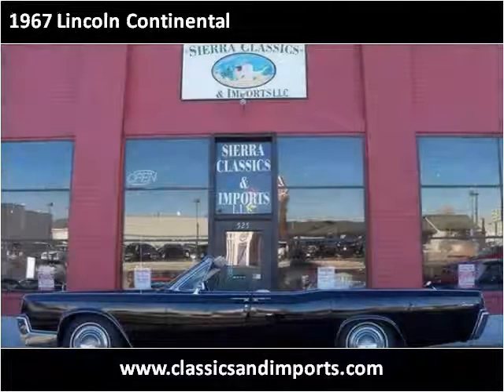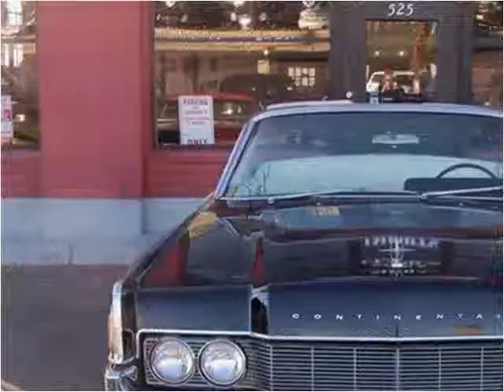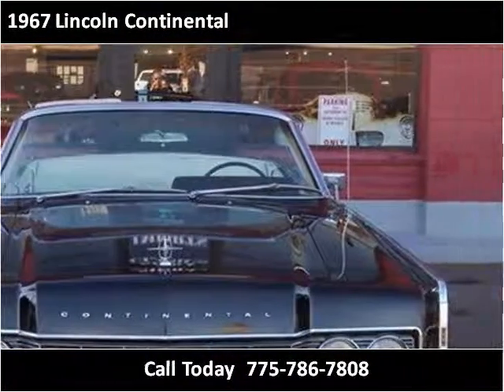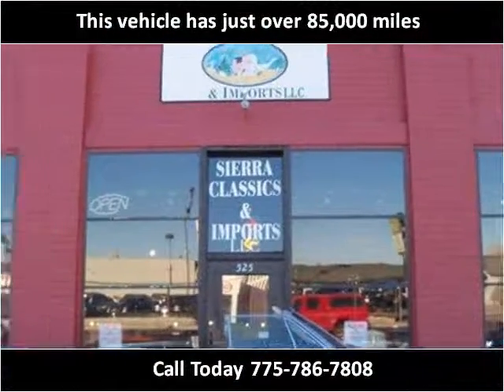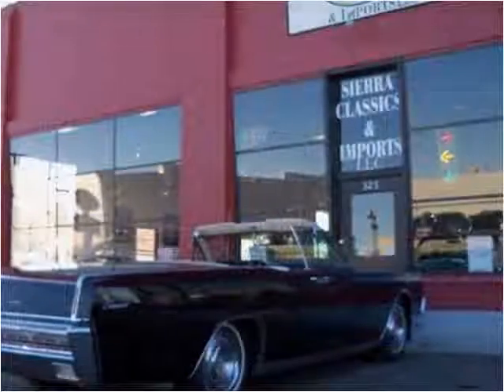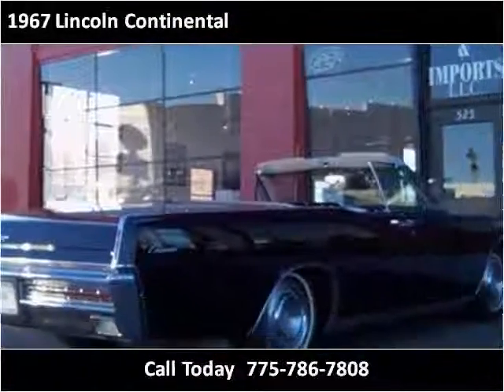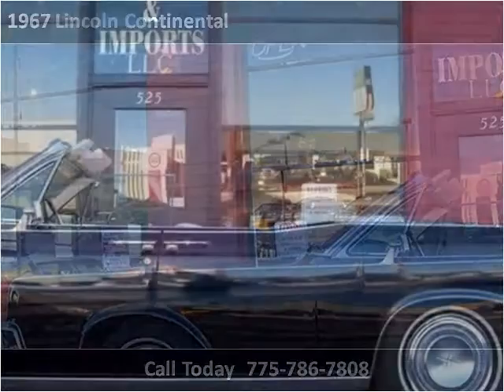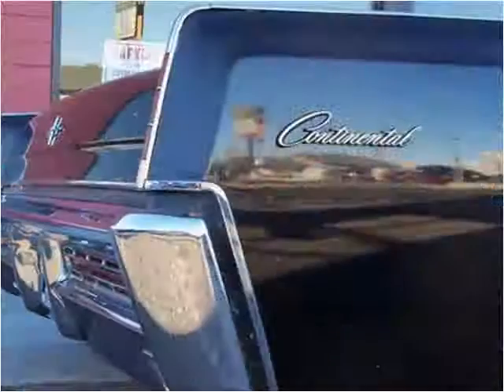1967 Lincoln Continental Used Cars Reno NV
This 1967 Lincoln Continental is available from Sierra Classics & Imports.